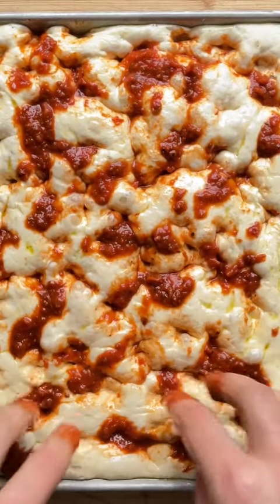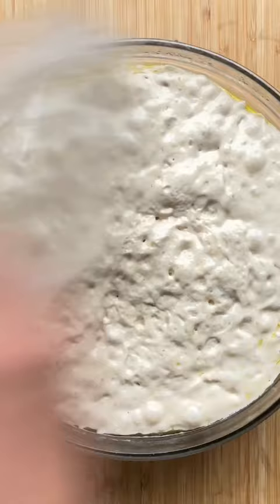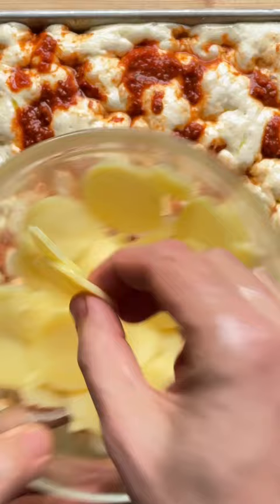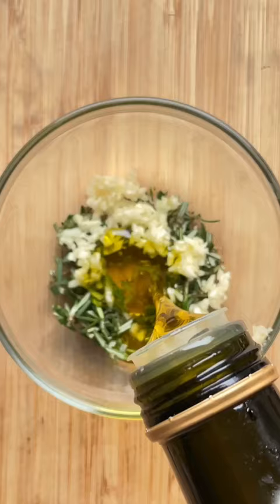Rosemary Potato Focaccia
Rosemary Potato Focaccia is a delicious no-knead Italian bread recipe. It's perfect for snacking, appetizer, or as a side dish. The potato on top is crispy, the tomato salsa adds some acidity and freshness, and the rosemary dressing brings out those delicious Mediterranean flavors.